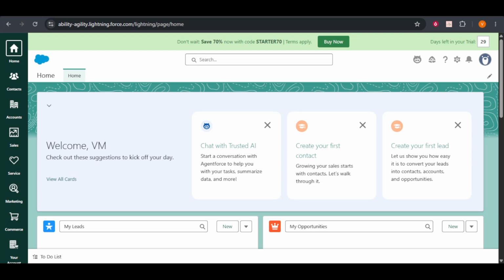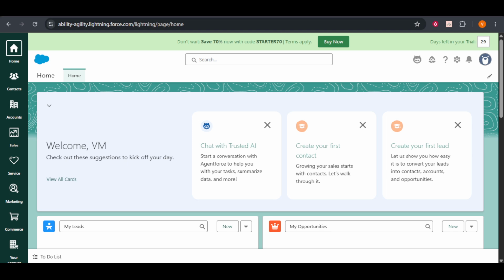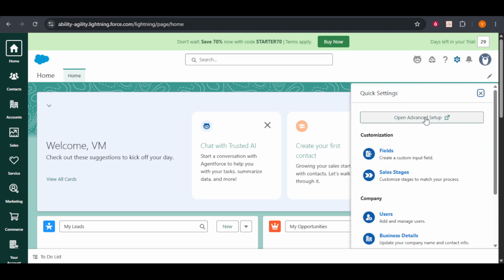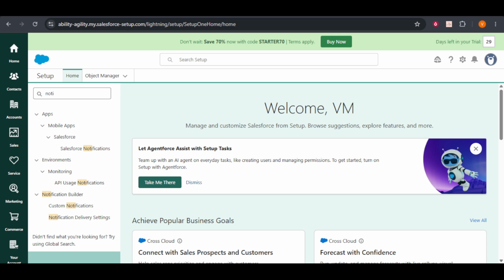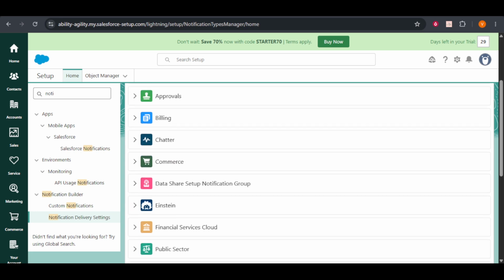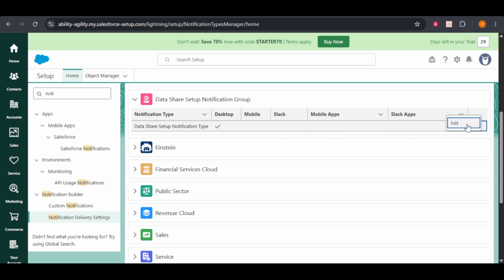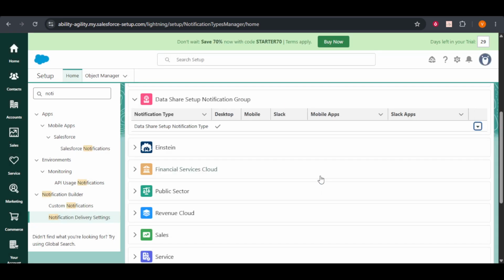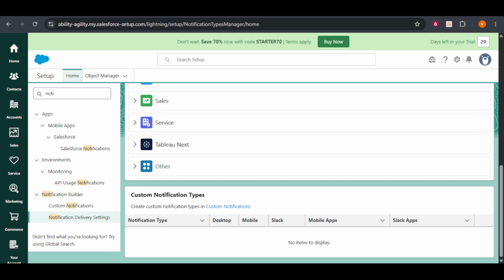How to Set Up Notifications in Salesforce 2026 (Step by Step)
In this comprehensive tutorial, we'll guide you through the process of setting up notifications in Salesforce, ensuring that you never miss important updates again. With the right notification settings, you can improve your workflow and keep your team aligned on critical tasks without hassle.

By the end of this video, you will have a clear understanding of how to customize your notification preferences and manage alerts effectively within Salesforce. Watch till the end to optimize your notification settings for maximum productivity!